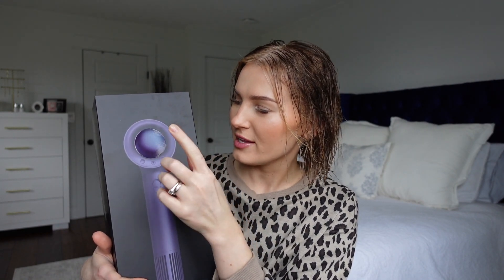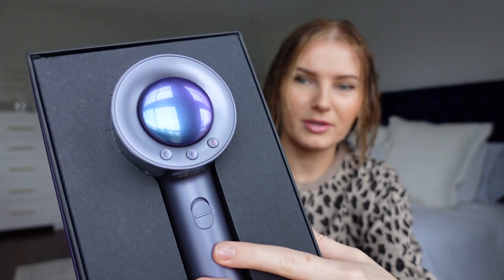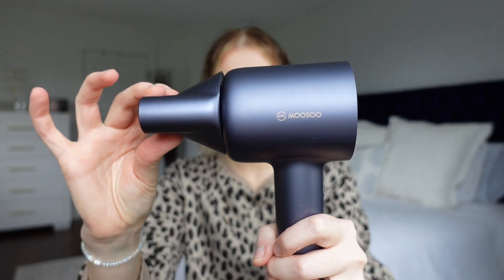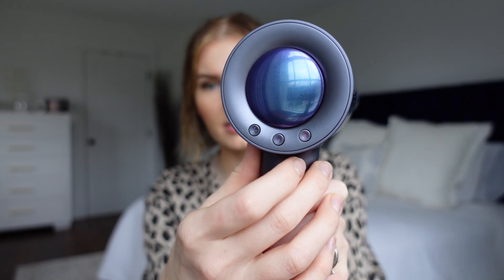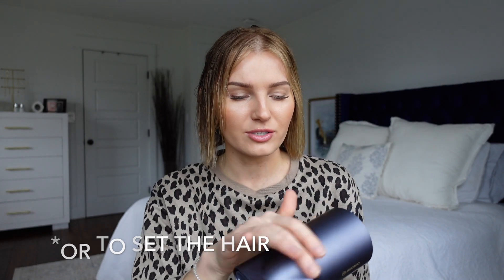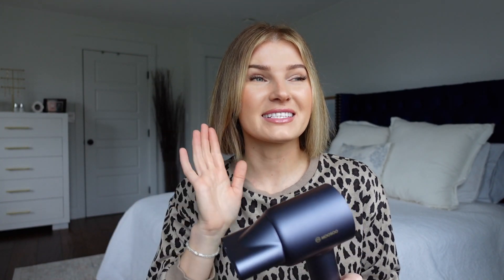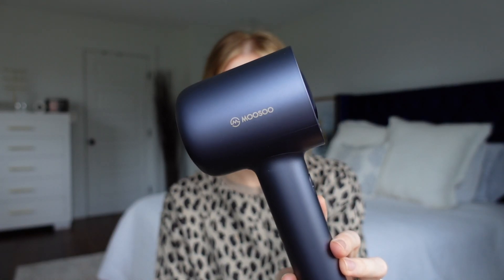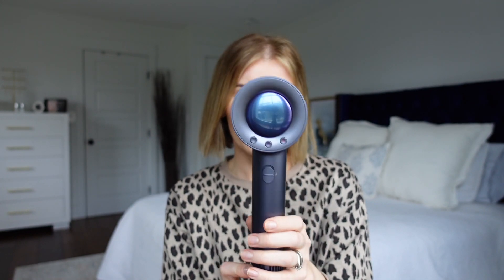MOOSOO MH10 Hair Dryer Review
LINKS:
"MOOSOO High-Speed Professional Hair Dryer Fast Drying  MH10

✅『Professional Ionic Salon Hair Dryer』: MH-10 hair dryer adopts air pressure doubling technology, can dry hair quickly without damaging it.

✅『Portable design』:Integrated handle designed according to the ergonomics which is easy to grasp. Double magnetic suction nozzle, 360°rotation, easy access

✅『Smart Temperature Control 』:High speed, medium speed, low speed. /cold air, warm air, hot air, and cool & hot automatic switch alternated air(3 Speed modes and 4 temperature modes).

✅『Powerful Airflow』: 100000 revolutions per minute, digital motor, 15L/s, strong pressurized airflow."

*this is a paid collaboration